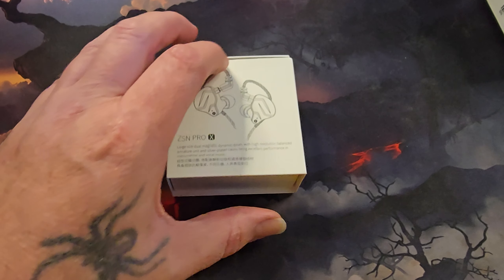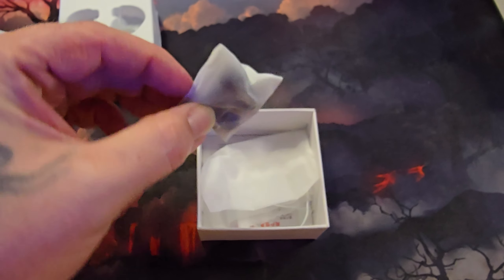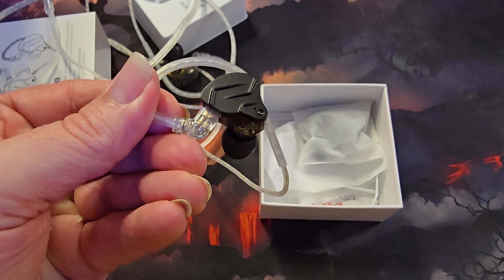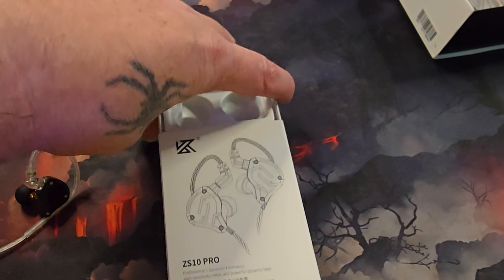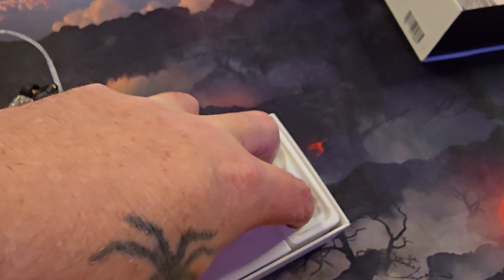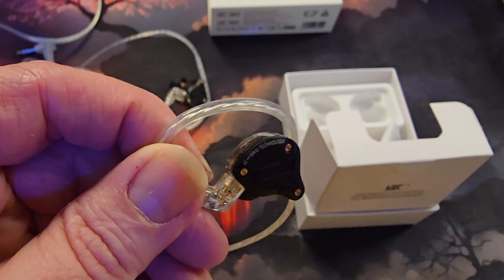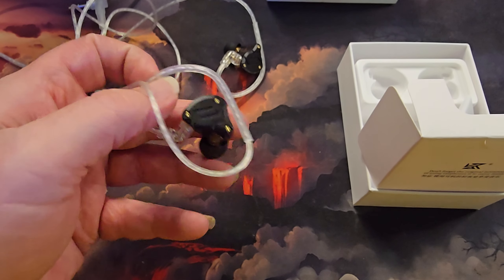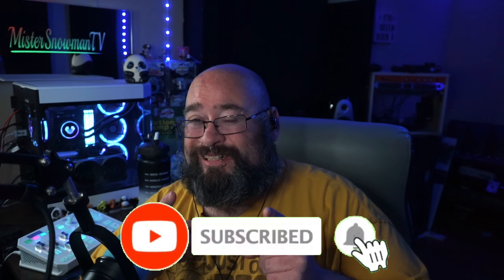3 Budget Gaming IEM's for under $50!! Full Review 2024 - Is It Wall Hack's?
I hope you enjoyed the video. This video is based on my opinion on the sound, quality and everything in between. Happy Gaming Everyone!

Linsoul KZ KSN PRO X - $23.99

Linsoul KZ KS10 PRO - $49.99

TRUTHEAR x Crinical Zero BLUE Dual Dynamic